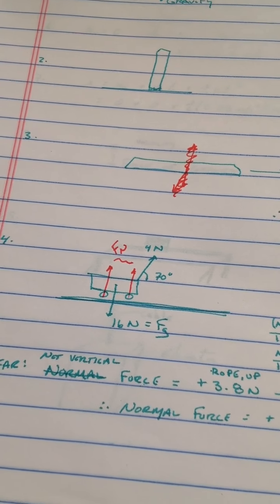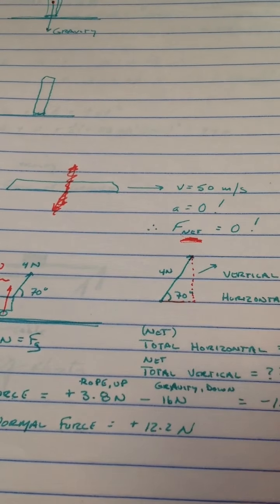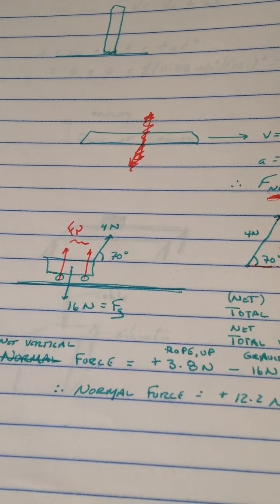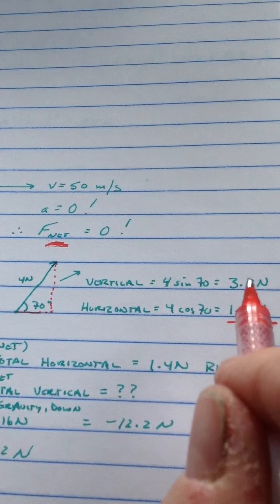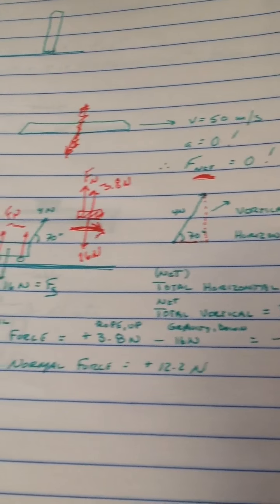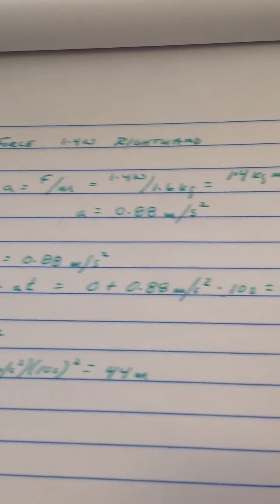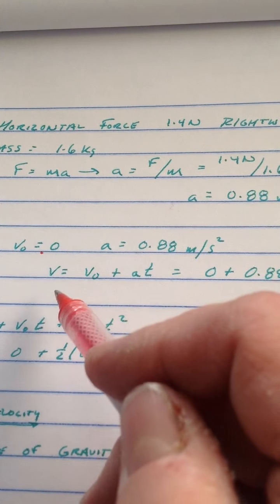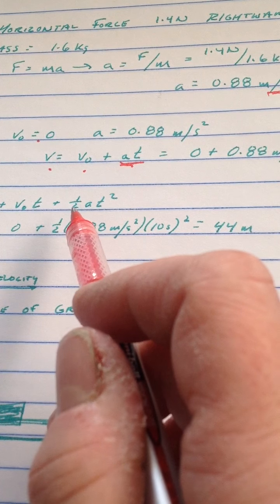problems 9 12